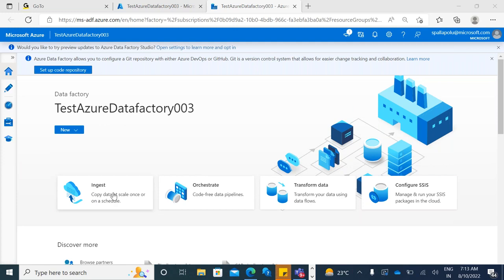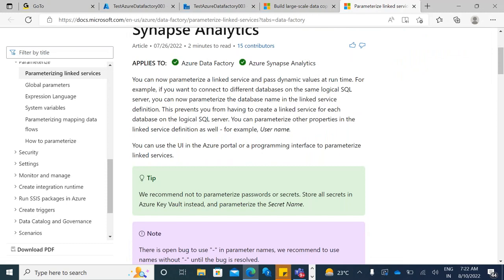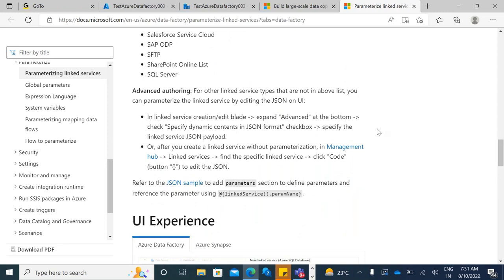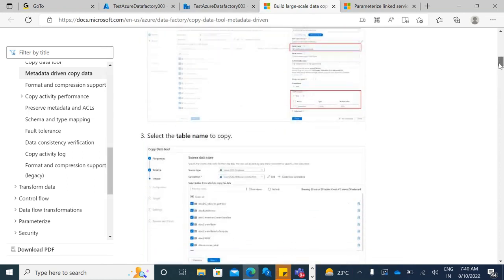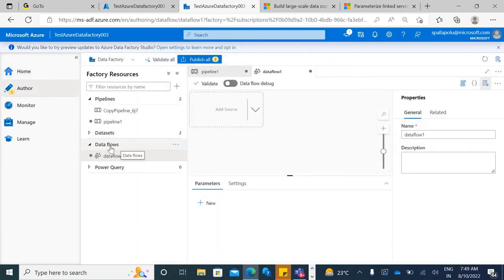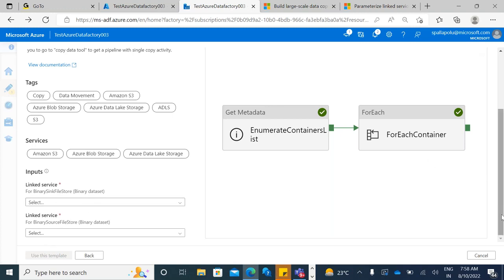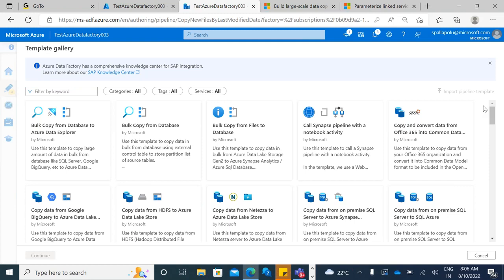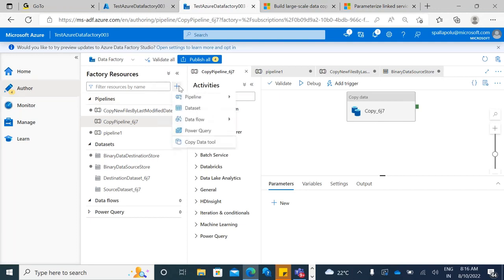Class 8 | Azure Data Engineer | full course